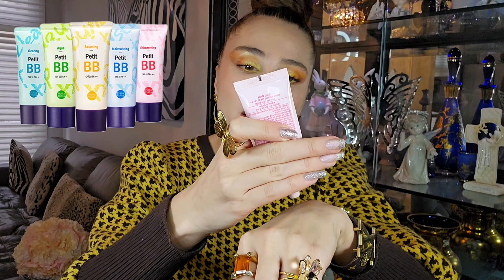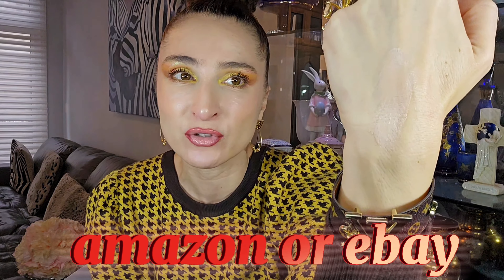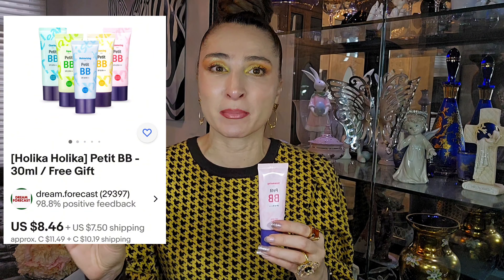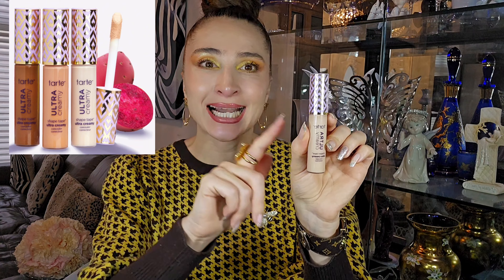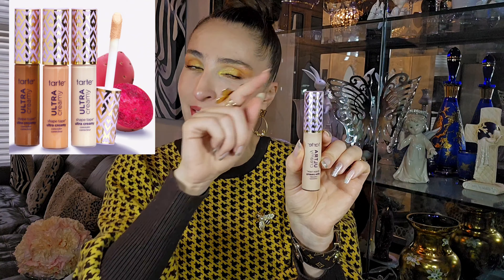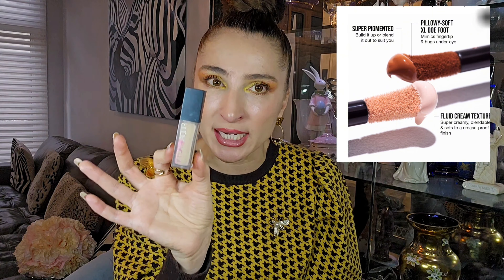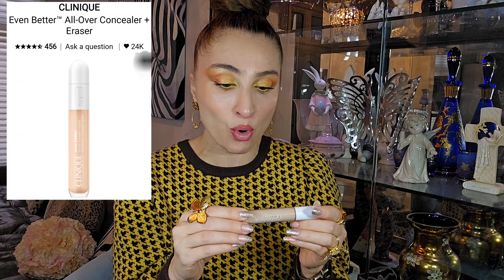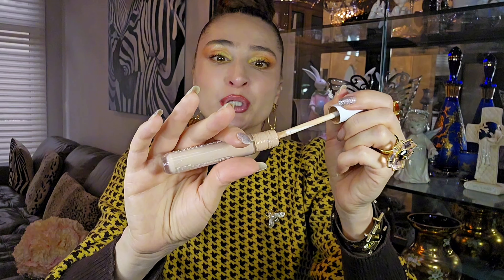!FAVORITES! FOUNDATIONS,Bb cream/ CONCEALERS/BRONZERS/BLUSHES !! So much to share!!!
TIME TABLE:

00:00-00:51 Introduction
00:51-11:08 FOUNDATIONS/Bb CREAM
11:08-17:20 CONCEALERS
17:20-26:00 BRONZERS
26:00- 41:34 BLUSHES

FOUNDATIONS/ BBCREAM
PRIMER

SHIMMER +45 Spf
Bb cream

Face tape™ foundation
Number: 22N winter
                29 N summer

E.L.F. Cosmetics
Halo Glow Liquid Filter
2Fair/ Light

Dior Dior Forever Skin Glow Hydrating Foundation
1.5N Neutral

Armani Beauty Mini Luminous Silk Perfect Glow Flawless Oil-Free Foundation
1.5

CONCEALERS

Fenty Beauty by Rihanna Bright Fix Eye Brightener Concealer
02 Golden Ivory

HUDA BEAUTY
FauxFilter Matte Buildable Coverage Waterproof Concealer
Coconut Flakes 2.7 Neutral

‼️CLINIQUE Even Better™ All-Over Concealer + Eraser
CN 10 Alabaster   ON Sale!❗️‼️

Tower 28 Beauty Swipe All-Over Hydrating Serum Concealer
4.0 DTLA

BRONZERS

NARS Laguna Talc-Free Bronzer Powder Laguna 02

Bronzed Duo Bronzer
Medium

Rare Beauty by Selena Gomez Warm Wishes Effortless Bronzer Sticks
Happy Sol

LYS Beauty No Limits Cream Bronzer and Contour Stick
Harmony

CHANEL
LES BEIGES HEALTHY GLOW BRONZING CREAM

BLUSHES

Sweetheart blush

Givenchy Prisme Libre Loose Powder Blush 12H Radiance
3 - Voile Corail

GUERLAIN Météorites Illuminating $92 Highlighter Powder Pearls 02 Light